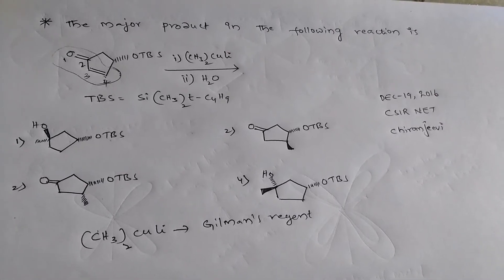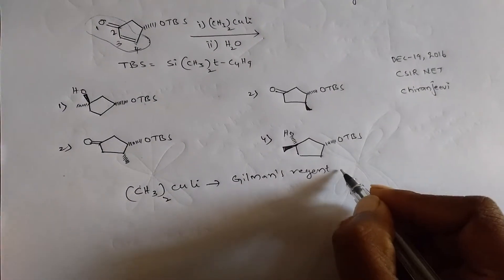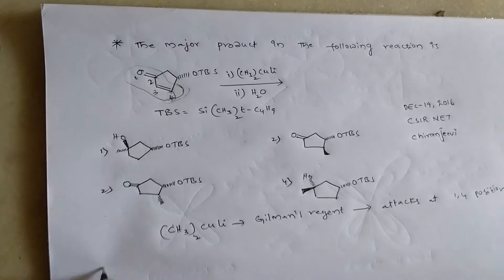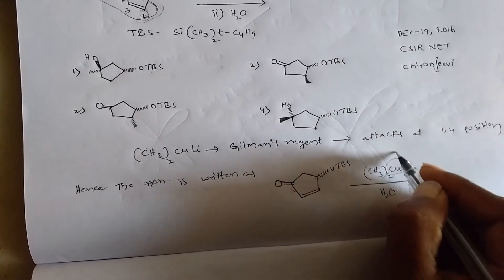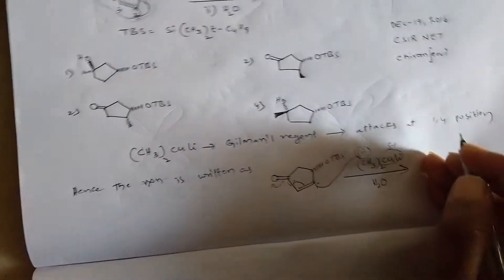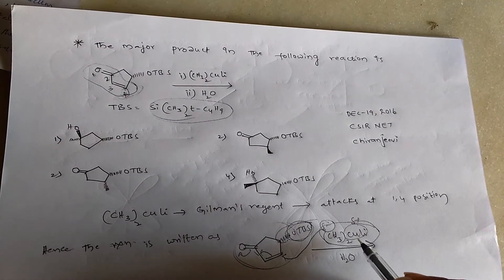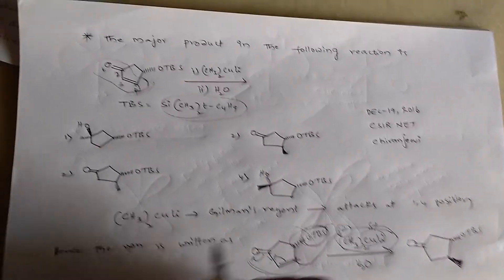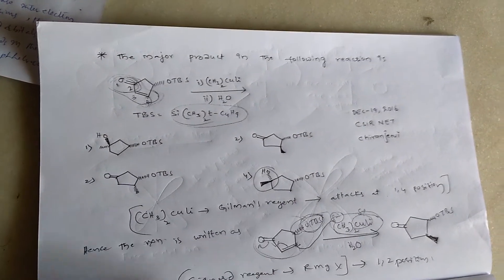chemical sciences solved problem of csir net dec-19,2016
Gilmans reagent,化学科学,化学科学,

Ciencia química,

Ciência química,

,العلوم الكيميائية

Chemische wissenschaft,

Science chimique,

Химическая наука,

화학,

Scienza chimica,

Chemická věda,

Chemische wetenschappen,

Χημική επιστήμη,

Kemisk vetenskap,

Kemisk videnskab.

Regards;CHEM Master
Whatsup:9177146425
follow me on;